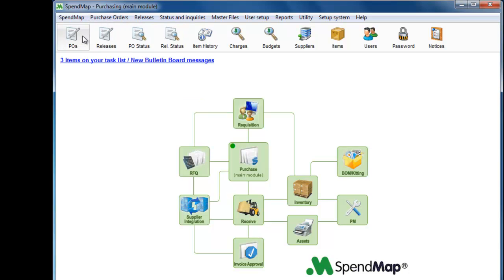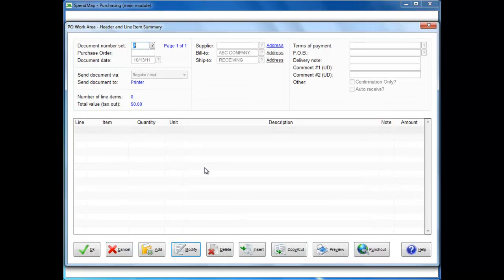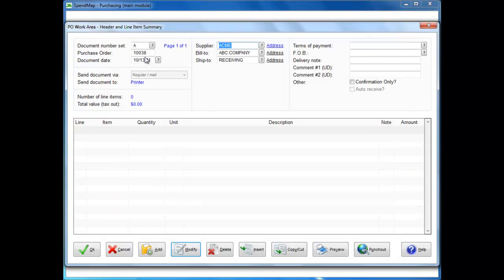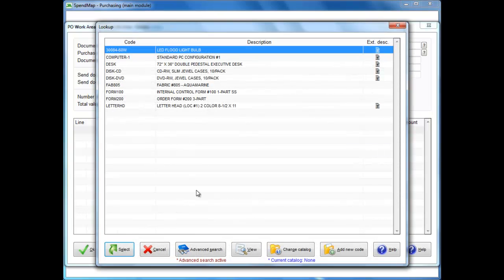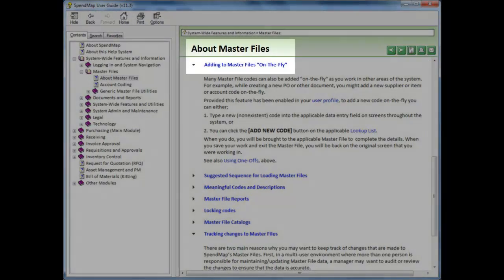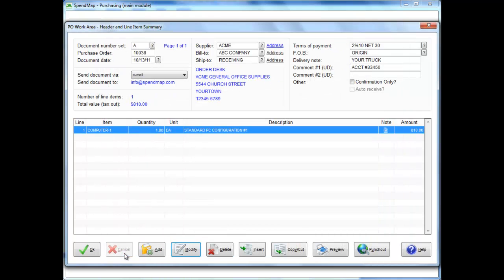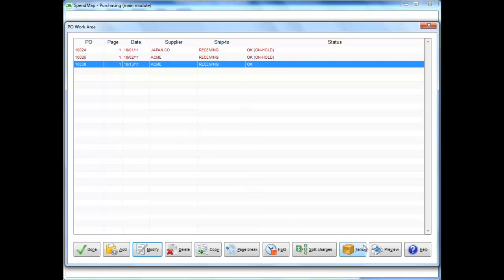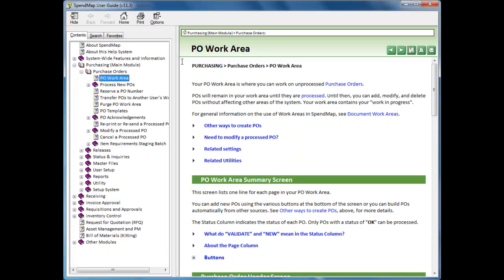(OLD! v11) Create a Purchase Order in your PO Work Area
(March 2016 - this video was replaced with an updated version)

Shows how to create Purchase Orders in your PO Work Area.  Also reviews high-level concepts that apply to other Work Areas such as the Requisition and RFQ Work Areas.